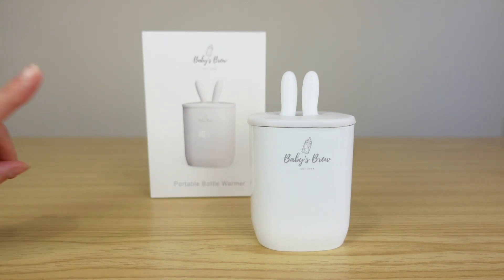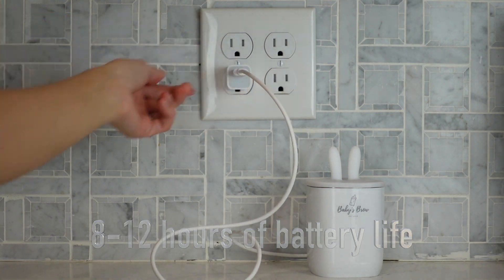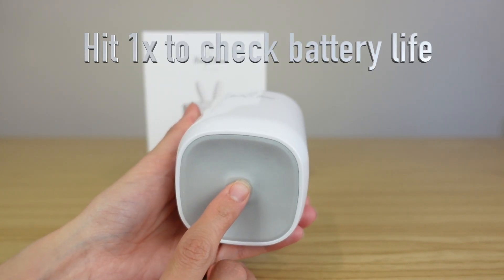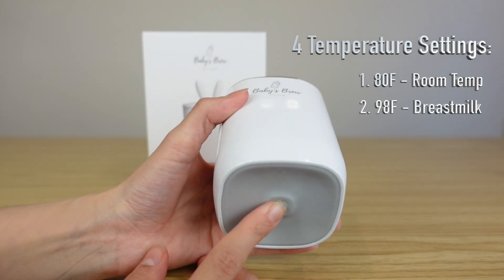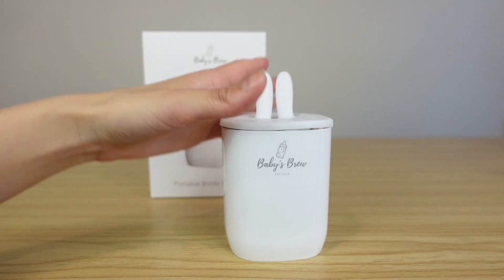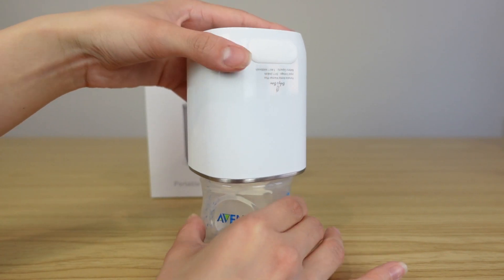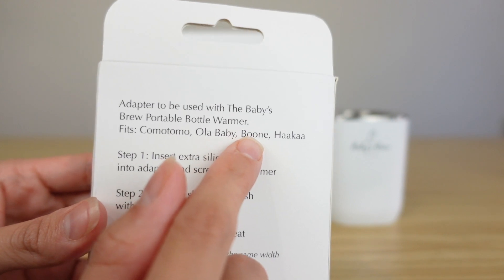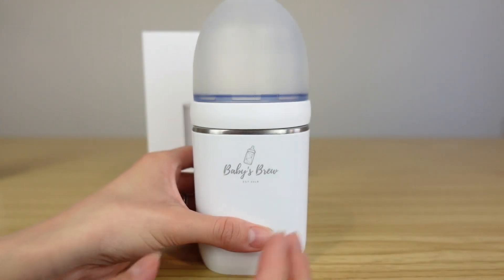How to use your Baby's Brew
In today's video I am showing you guys how to use The Baby's Brew Portable Bottle Warmer. I show you how to use your Baby's Brew adapter & how to adjust your temperature settings! Hope you found value out of today's video!

XOXO,

Isabel